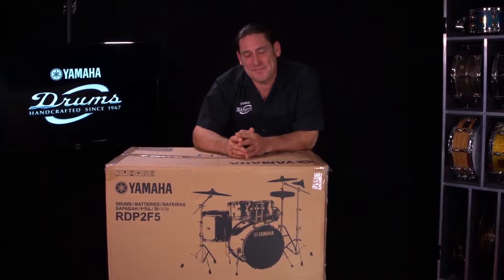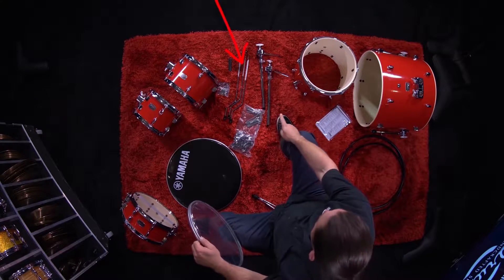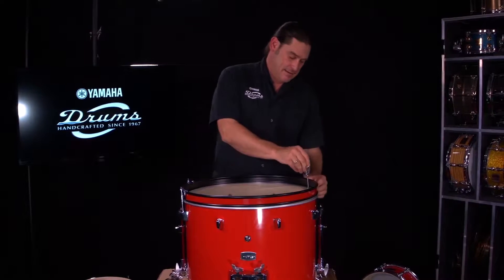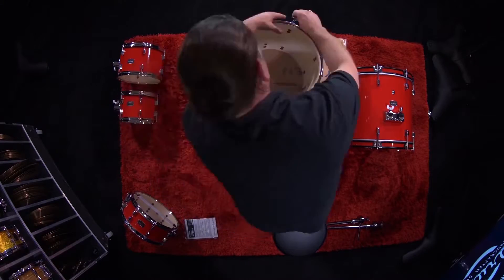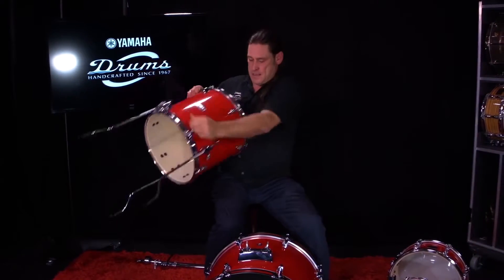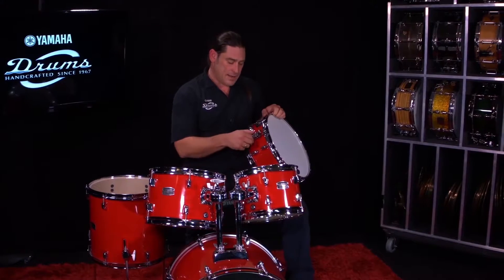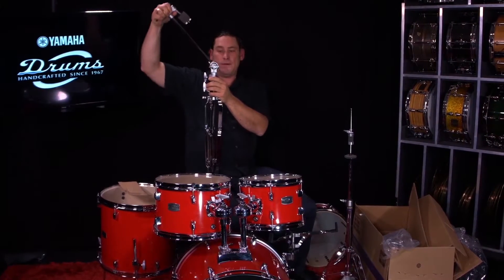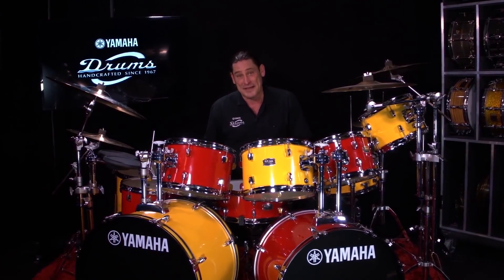Unboxing & Assembling The New Yamaha Rydeen Drum Kits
A closer look at the new Rydeen drum kits.